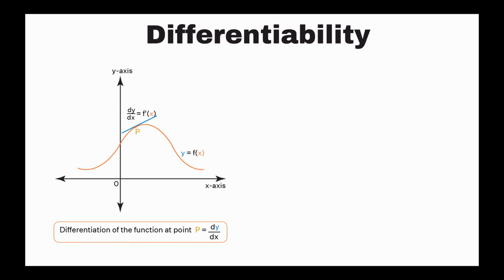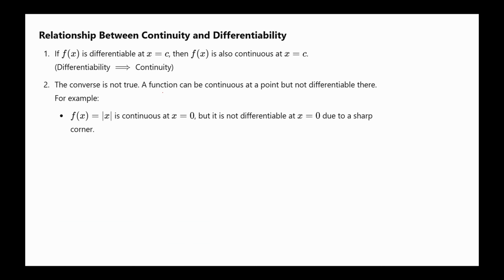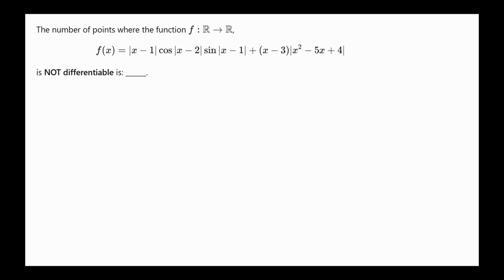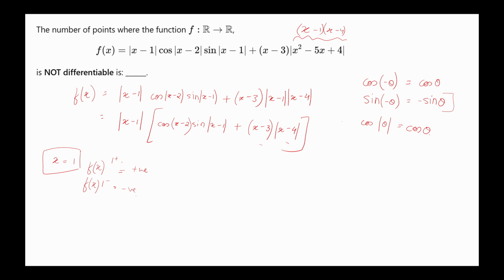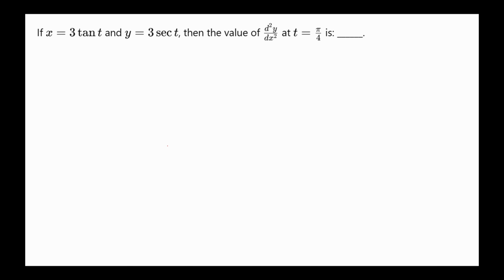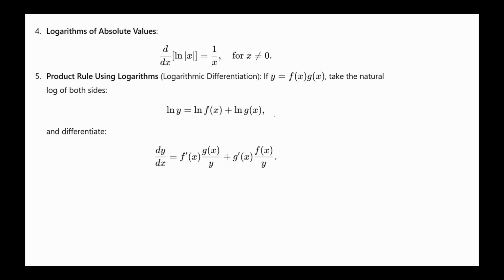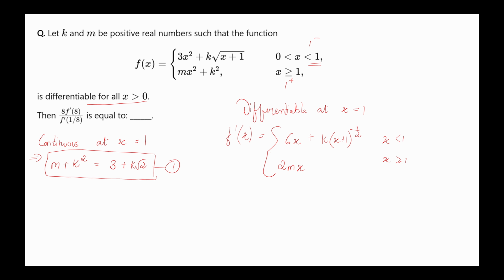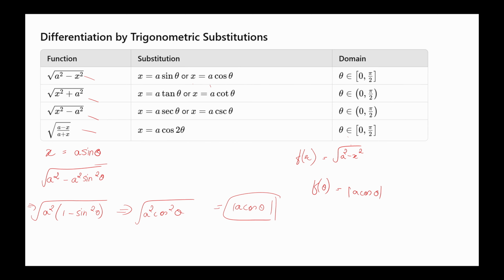|| LCD || Video - 6 || Derivability and its Properties, Differentiation of Standard Functions ||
This is Video 6 of the Limits, Continuity and Derivability series — the final concept session before the PYQ round — with Akshat Agarwal from IIT Kharagpur. This session covers the third and final pillar of the chapter: Derivability (Differentiability) — what it means, how to check it, and how it relates to continuity. We also cover Differentiation of Standard Functions — the complete toolkit of derivatives that every JEE student must have at their fingertips before entering the exam hall.

📖 Topics Covered in this Video:

Derivability — Definition and Meaning:
- What does it mean for a function to be differentiable at a point — the core idea
- The definition of the derivative as a limit — left hand derivative and right hand derivative
- When is a function differentiable at a point — the condition that left hand derivative equals right hand derivative
- Geometric meaning of differentiability — the tangent line exists and is unique at the point
- What non-differentiability looks like geometrically — corners, cusps, vertical tangents and jumps
- Differentiability on an open interval and a closed interval

The Relationship Between Continuity and Differentiability:
- If a function is differentiable at a point, it must be continuous there — proof and geometric reasoning
- The converse is NOT true — a function can be continuous at a point but not differentiable there
- The classic example: the absolute value function at x equals zero — continuous but not differentiable
- How JEE Main exploits this relationship to create tricky true/false and MCQ style questions

Summary of the four possible combinations:
- Differentiable implies continuous — always true
- Continuous does not imply differentiable — not always true
- Not differentiable does not imply not continuous — can still be continuous
- Not continuous implies not differentiable — always true

Checking Differentiability in Practice:
- Step-by-step method for checking differentiability of a piecewise function at the joining point
- Finding values of constants that make a piecewise function differentiable at a given point
- Checking differentiability of the Greatest Integer Function — where it is and where it is not differentiable
- Checking differentiability of the absolute value function and modulus-based expressions
- The connection between the graph and differentiability — reading differentiability from a graph

JEE Main question pattern: given a piecewise function, find the values of a and b such that the function is both continuous and differentiable at the given point

Differentiation of Standard Functions:
- Derivative of a constant — and why it is zero
- Derivative of x to the power n — the power rule, valid for all real n
- Derivative of e to the power x and a to the power x
- Derivative of natural logarithm and logarithm to base a
- Derivatives of all six trigonometric functions: sin x, cos x, tan x, cot x, sec x, cosec x
- Derivatives of all six inverse trigonometric functions: sin inverse x, cos inverse x, tan inverse x, cot inverse x, sec inverse x, cosec inverse x

Rules of differentiation:
- Product rule — with proof and multiple examples
- Quotient rule — with proof and multiple examples
- Chain rule — the most important rule for JEE Main, with multiple levels of nesting
- Differentiation of composite functions using chain rule — step by step
- JEE Main-level differentiation questions using combinations of these rules solved completely

🔹 In this video you will learn:
- The exact two-step method for checking differentiability at any point — compute the left hand derivative and right hand derivative separately, compare them — this works for every JEE Main differentiability question without exception
- The single most important relationship in this entire chapter: differentiability implies continuity, but continuity does NOT imply differentiability — and the three types of points where continuity holds but differentiability fails
- Why the chain rule is the most used differentiation tool in JEE Main — and how to apply it cleanly even when there are three or four nested functions
- How JEE Main combines the continuity and differentiability conditions in a single piecewise function question to find two unknowns — the setup is always the same and this video gives you the exact approach

✅ Like if derivability and all standard derivatives are fully clear and exam-ready
✅ Comment which differentiation rule you found most powerful